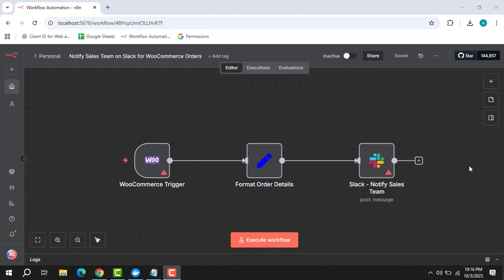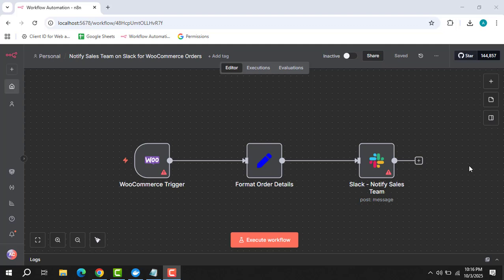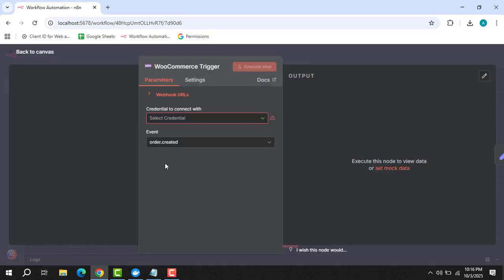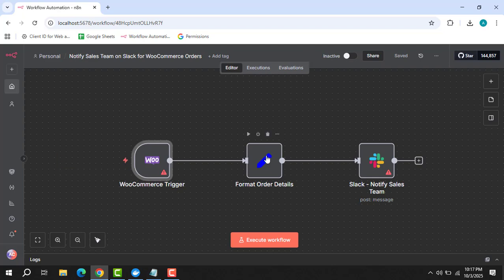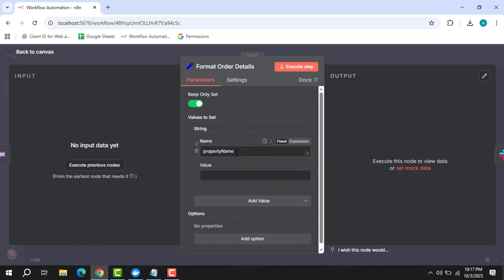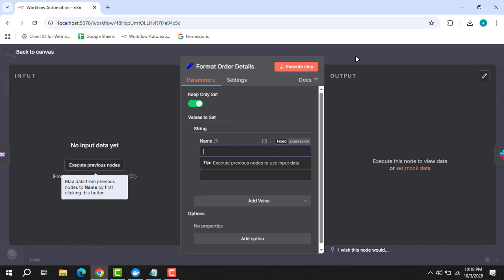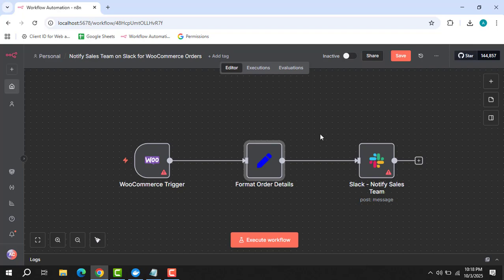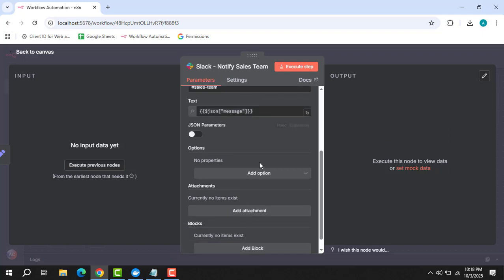Automate Sales Notification with Slack & n8n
In this tutorial, you’ll learn how to automatically notify your sales team in Slack whenever a new WooCommerce order is created.